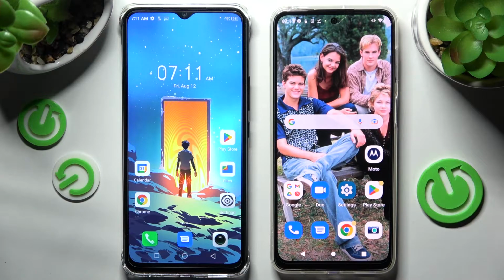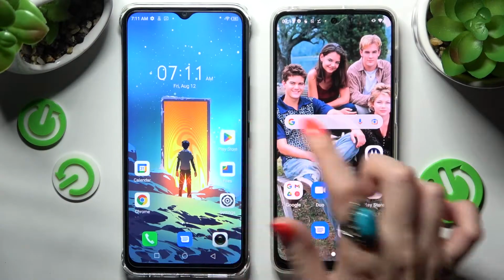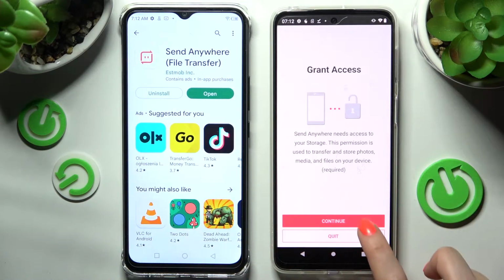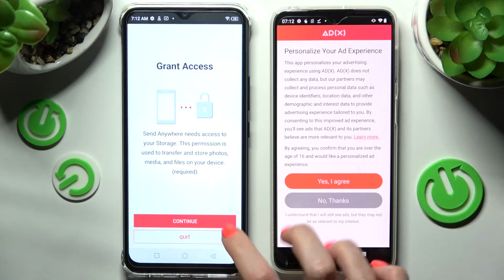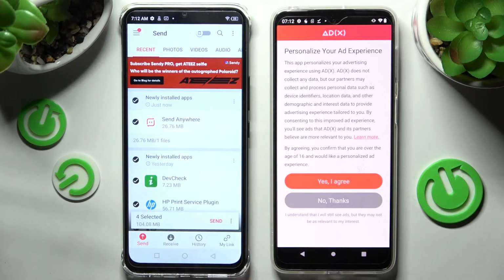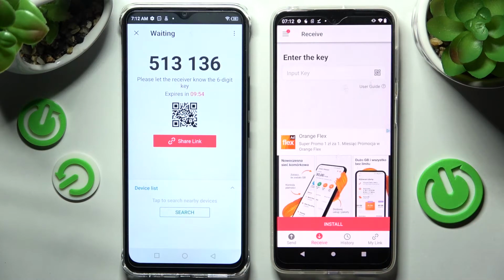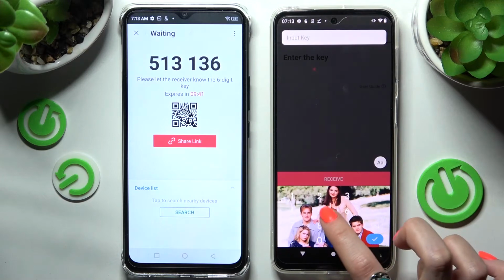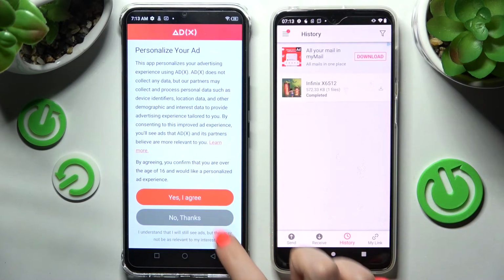How To Transfer Files from Android Device to MOTOROLA Moto G42 – Send Contacts, Photos, Apps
More info about MOTOROLA Moto G42:
We have prepared this video tutorial for you to show you how to easily transfer data from any Android device to the MOTOROLA Moto G42 smartphone. One of the best ways to send files from one device to another is to use the Send Anywhere app, which allows you to transfer any file wirelessly. If you would like to learn how to get this app and how to properly use it to move data without issues, you should stay with us and watch this short video tutorial. Let’s move contacts, music, photos, videos, and other personal data from old phone to MOTOROLA Moto G42. Visit our HardReset.info YT channel to discover more useful tutorials for your MOTOROLA Moto G42.